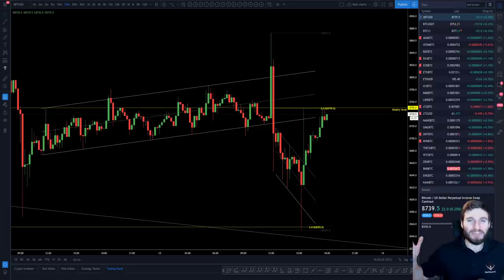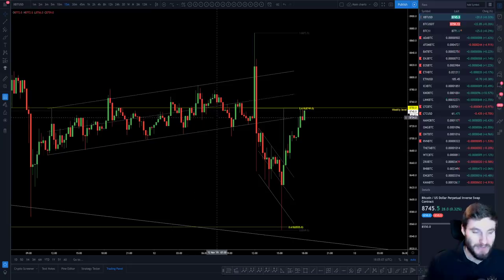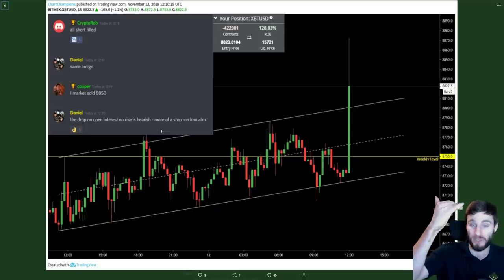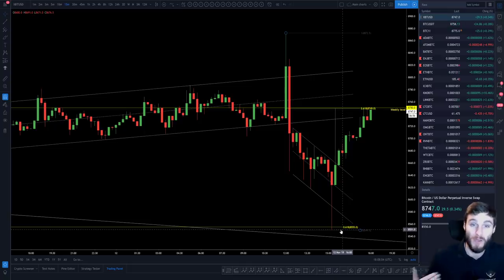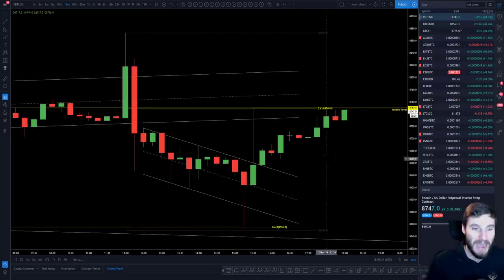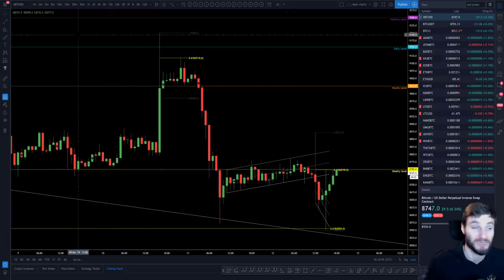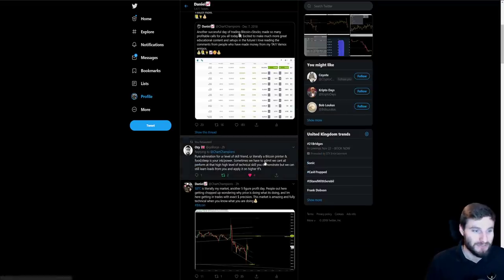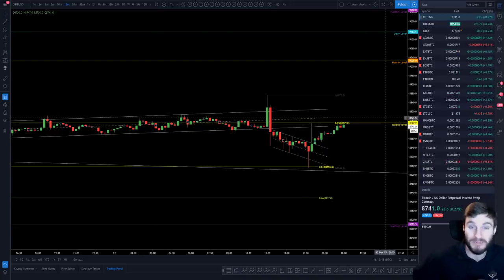BTC trading perfection - Bitcoin Technical Analysis 📈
BTC - Bitcoin Technical Analysis price today 12.11.19 $BTC trades once again technically perfect for today's three big moves, I cover each of the moves and the resistance we are facing right now!